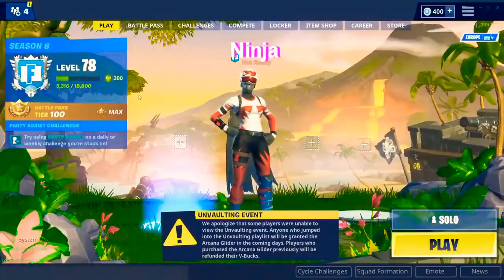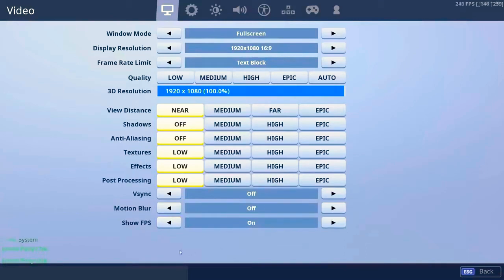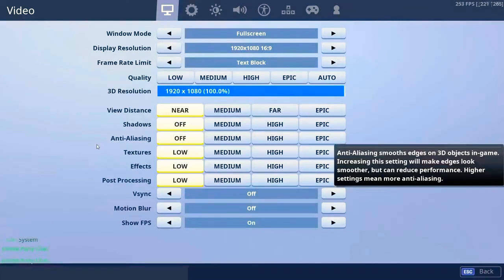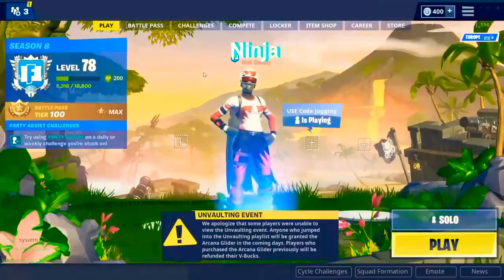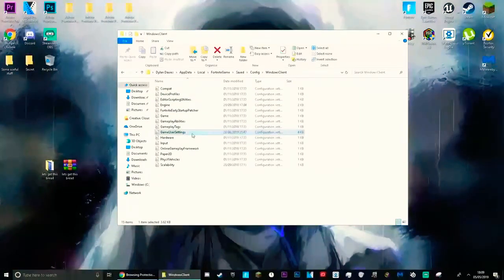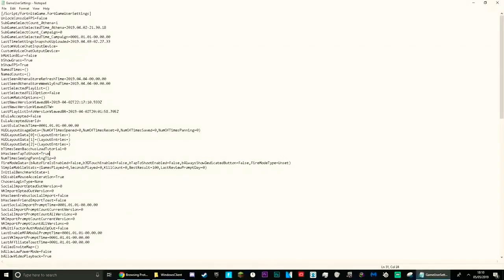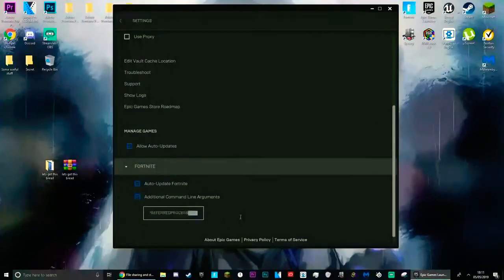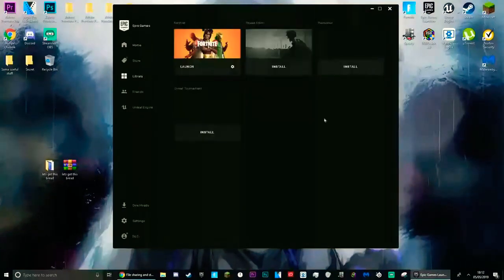How to FIX DROPS FPS and turn off multi-thread rendering in Fortnite Season 9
Comment * FIXER * FPS DROPS et désactiver le rendu multi-thread dans Fortnite Season 9! (-NoRHIThread)